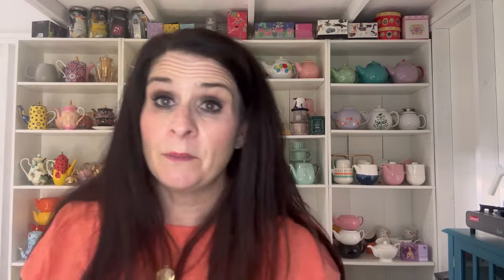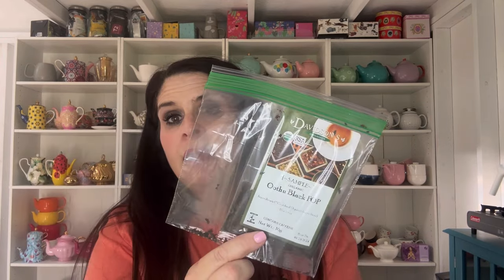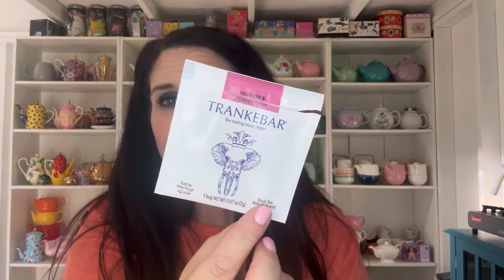Sips By Box September 2023 WITH Tea Reviews